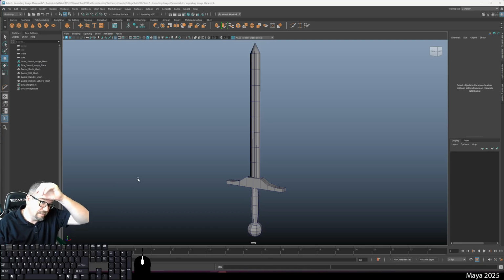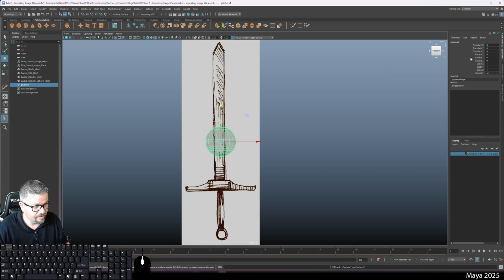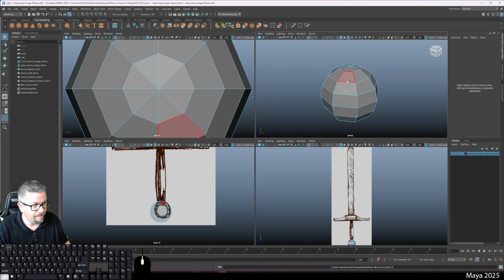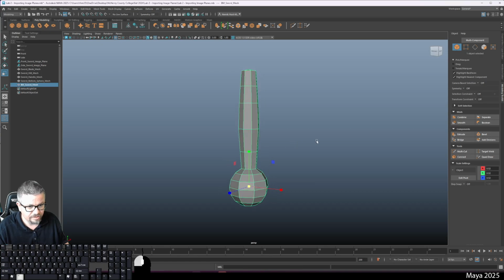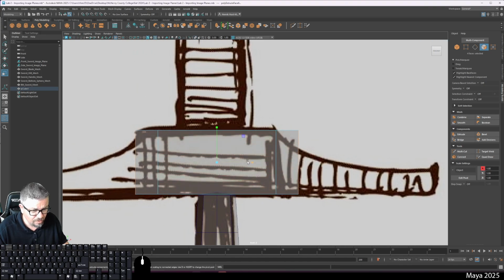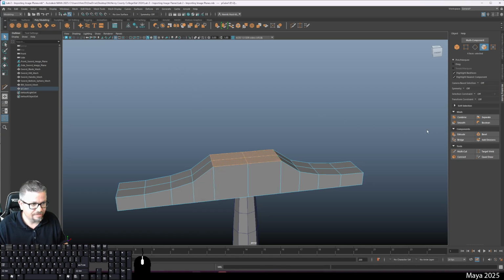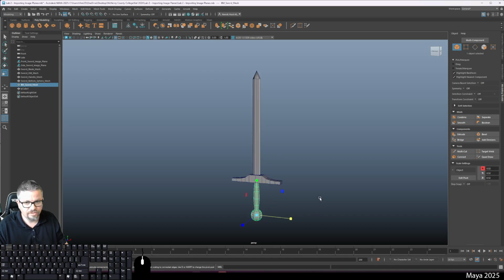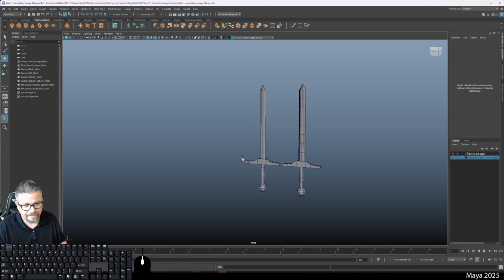Lab 3 - Modeling Techniques with Box Modeling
This covers "Box Modeling" utilizing the Extrude Tool.